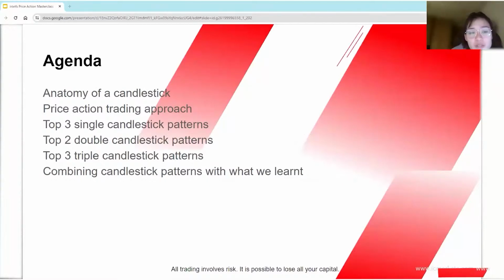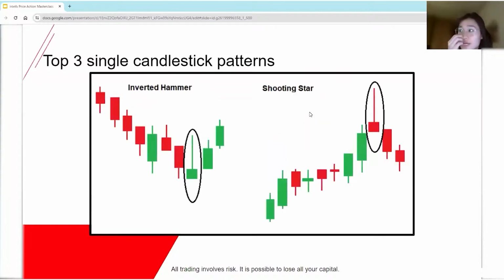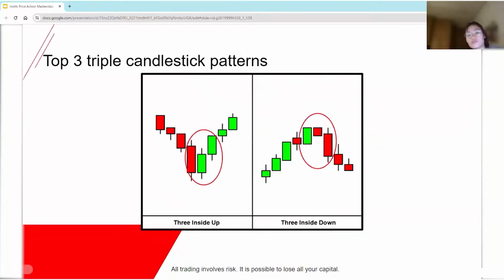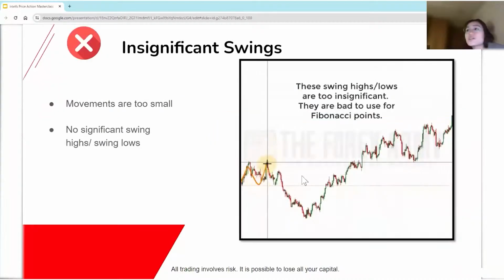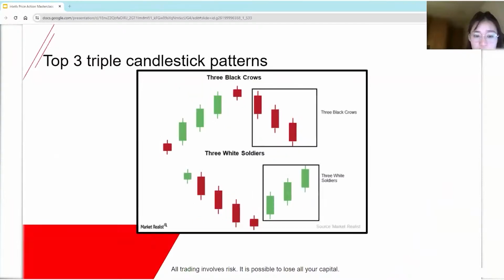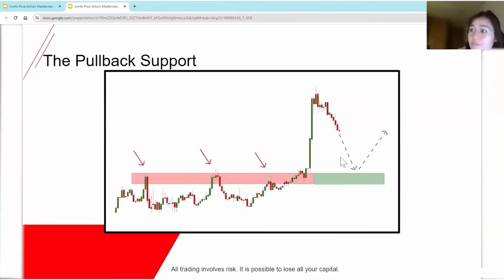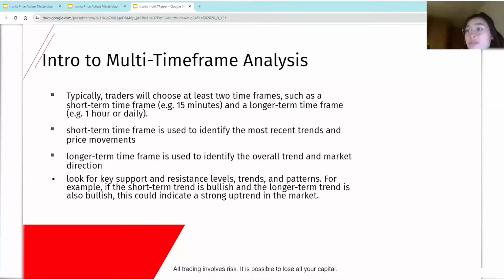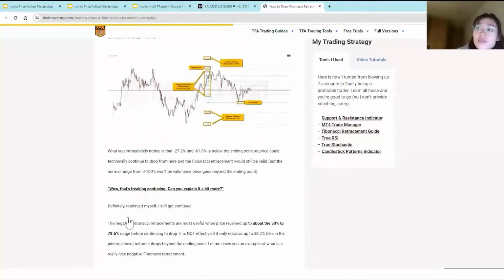IronFX Live TV - Friday 02 August